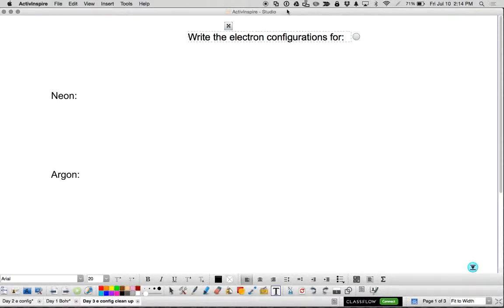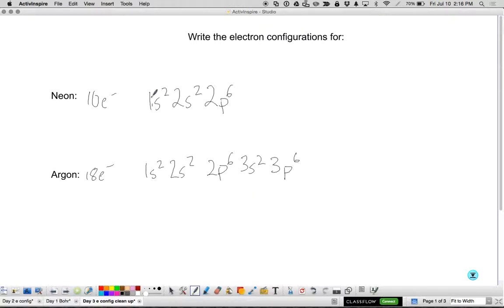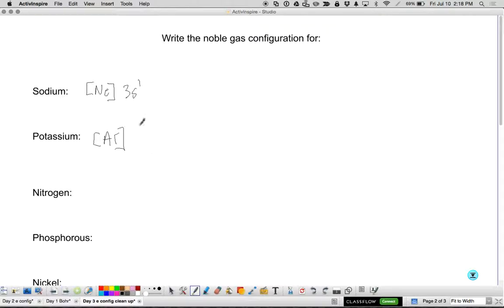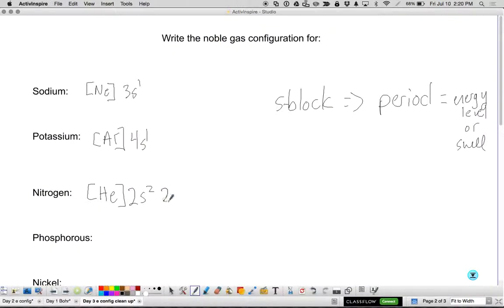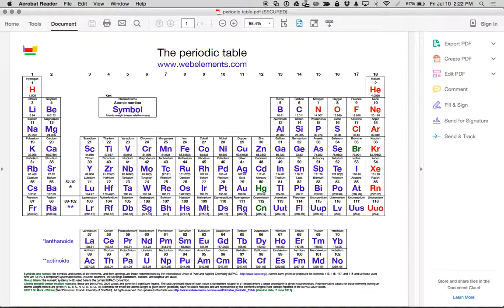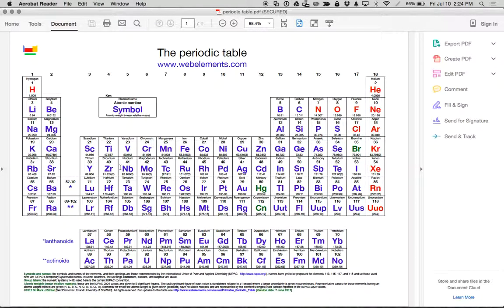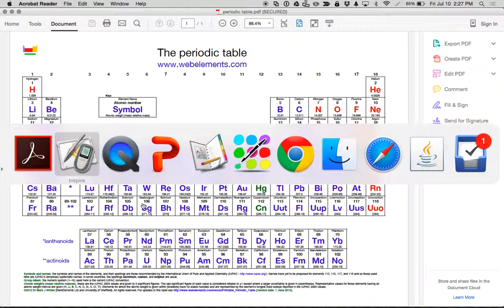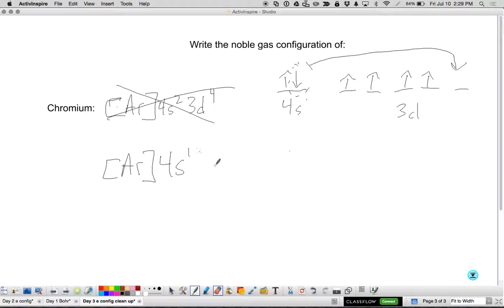03 03 a electron config cleanup